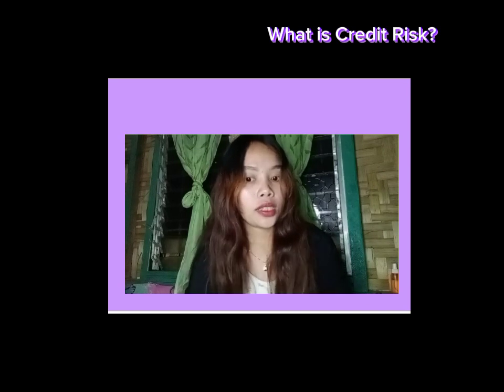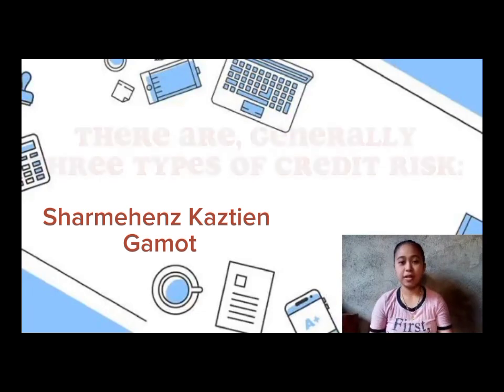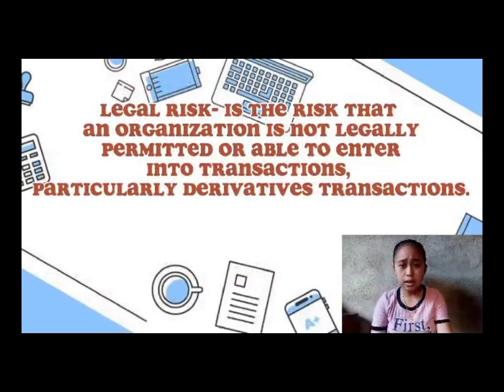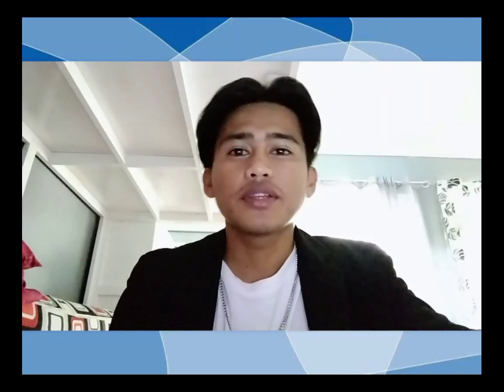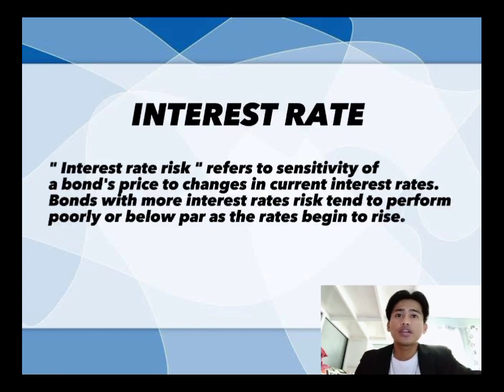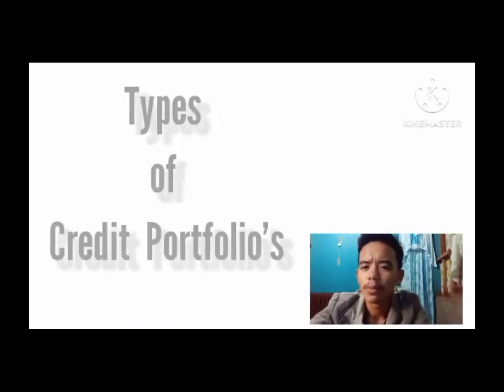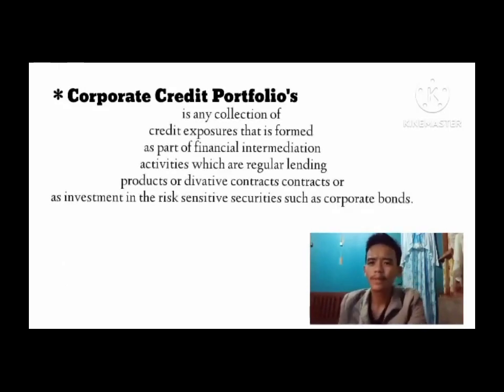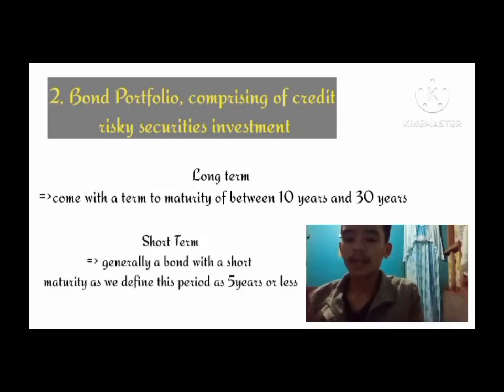CHAPTER 4: PORTFOLIO CREDIT RISK Group 1